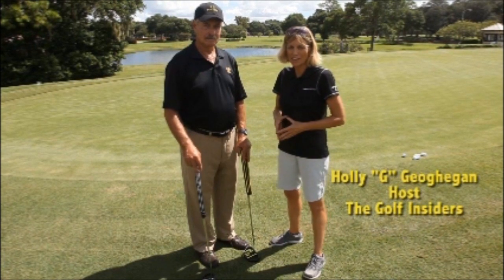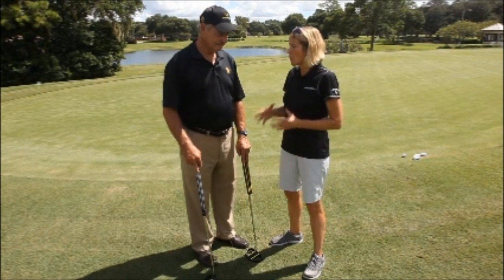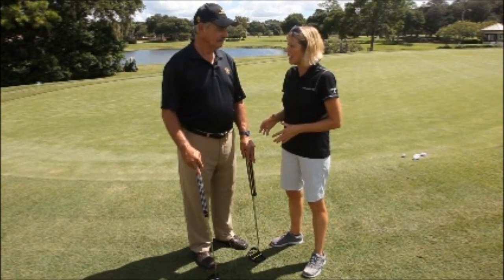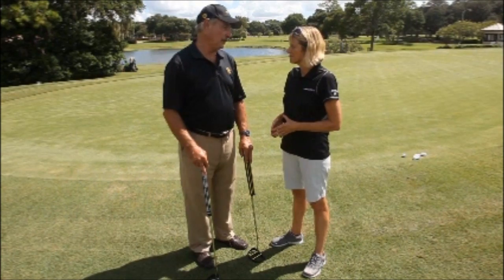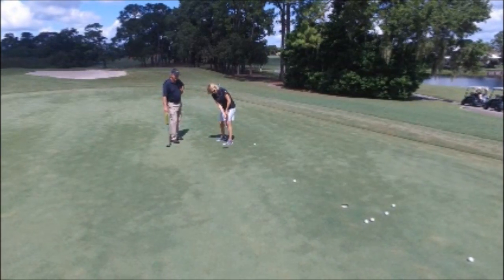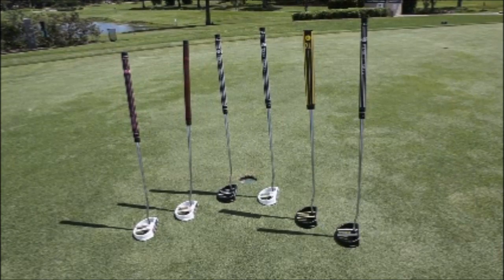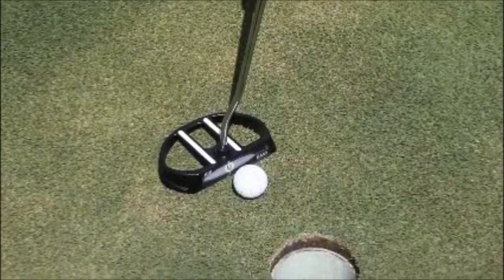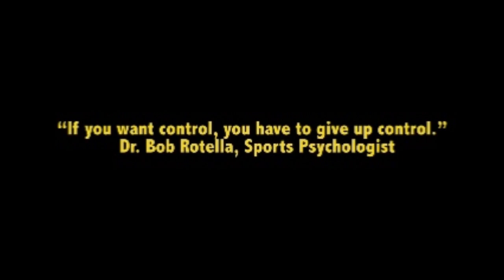finished holly interview